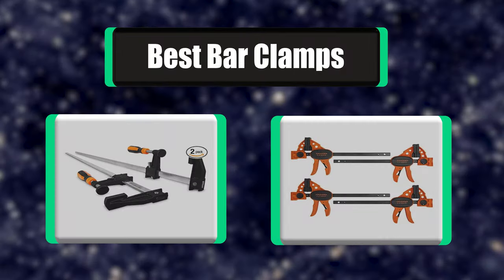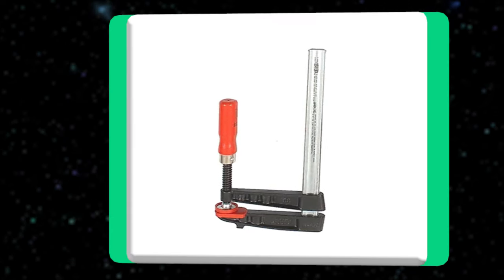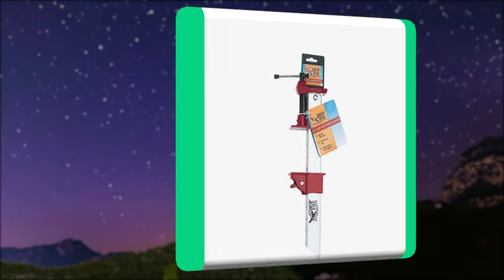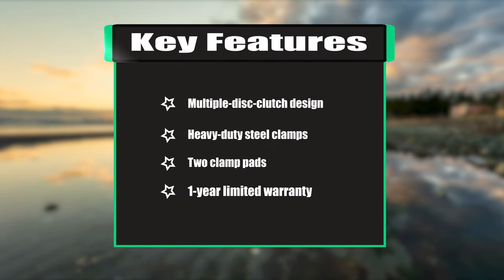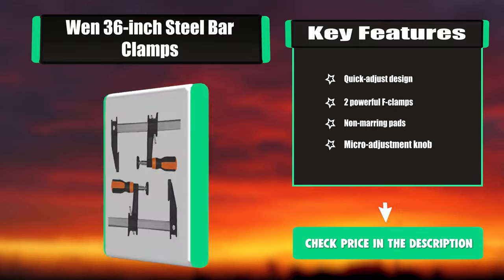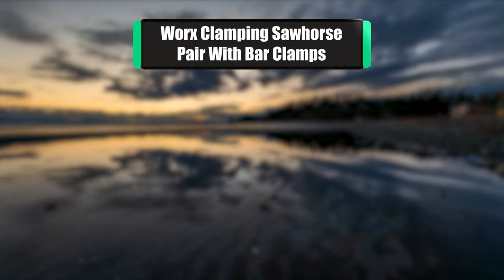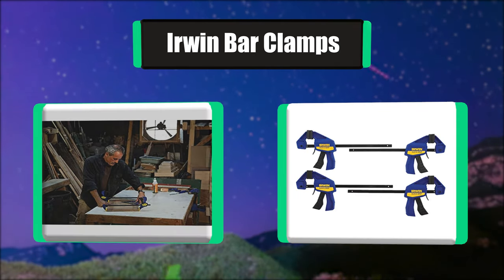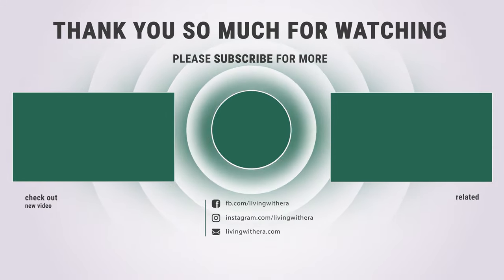Best Bar Clamps in 2020 – Pick Your Ultimate Choice!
Best Bar Clamps
For any woodworking project, while you are gathering your materials, one of the most important things you must not avoid is a clamp. Keep watching for the best bar clamps to buy right now.

Best Seller in 2020

Our complete review, including our selection for the year's Best_Bar_Clamps , is exclusively available on livingwithera

These Best Bar Clamps Video Buying Guide Included Products Are:

1. Irwin Bar Clamps
2. Worx Clamping Sawhorse Pair With Bar Clamps
3. Jorgensen 6" Spreader/bar Clamps
4. Wen 36-inch Steel Bar Clamps
5. Pony Jorgensen 3712-hd 12-inch Bar Clamps
6. Shop Fox Aluminum Bar Clamps
7. Bessey Heavy Duty Tradesmen Bar Clamps

Having the right bar clamps can make your next project easy, while having the wrong set can set you back, ruin the parts you’re working on, and force you to redo large sections of your project, setting you back time and money.

If you want to do it right the first time, you need the right tools for the job. Unfortunately, it gets harder and harder to find good tools when shopping line. Many product descriptions today sound like they’re written by ad executives, and it can be hard to tell if you’re getting a deal or getting ripped off.

To help you find the best match, we have created a video of 7 best bar clamps.

BarClamps livingwithera home Bar_Clamps_in_2020 , Best Bar Clamps in 2020, Top Bar Clamps in 2020, Bar Clamps Reviews